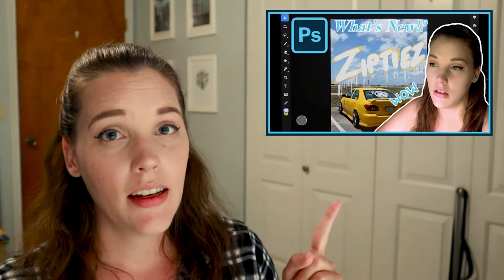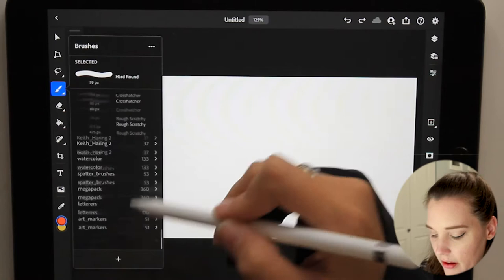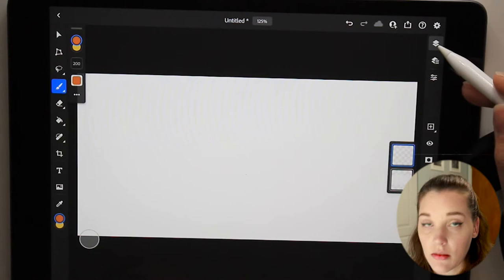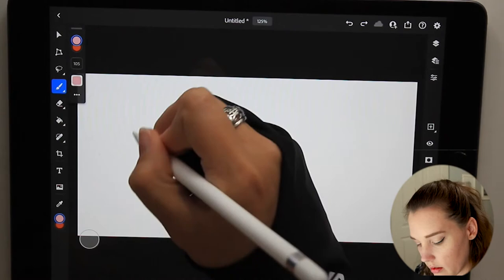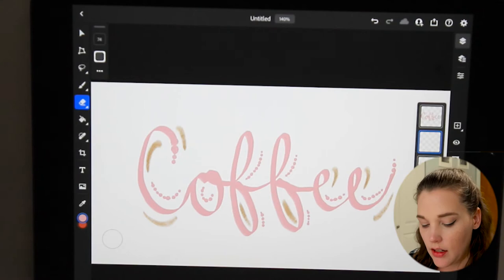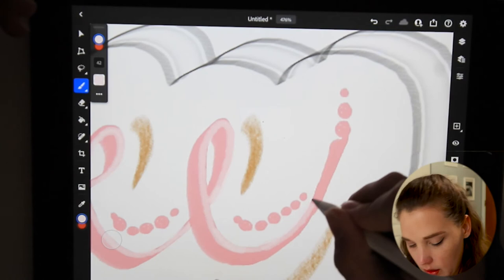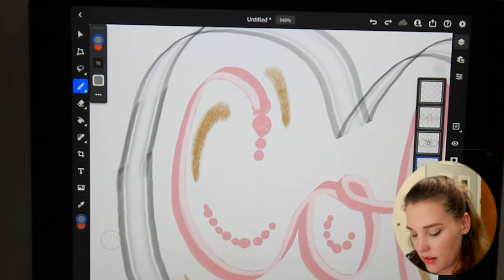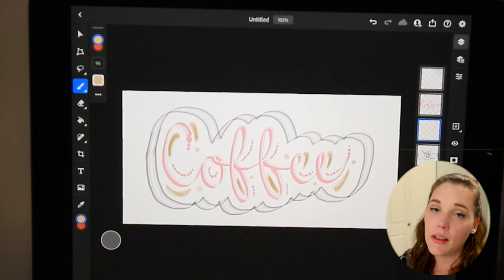Exploring NEW Brushes! Kyle Webster Photoshop on iPad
Hello Creatives!

We are diving into Photoshop on the iPad today and exploring some of the new brushes from Kyle T Webster's recent release. This is more of a chill video not really a tutorial this time.
Feel free to collect them yourself they are very good and I think a cute sticker came out of this experiment.

Music

Wash
Artist: Timothy

Inspiring Pop
Artist: Jamendo
Partner: Makesound

Cafe Morning
Artist: Mai Ligne